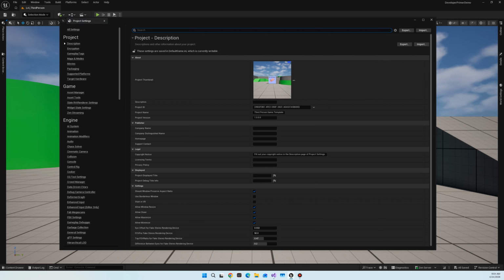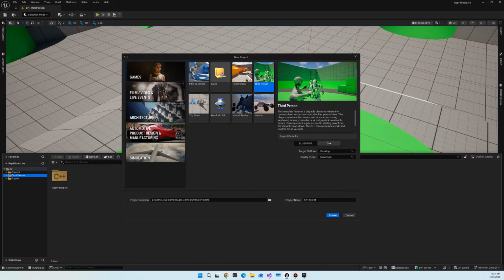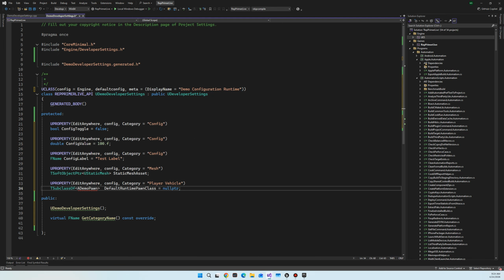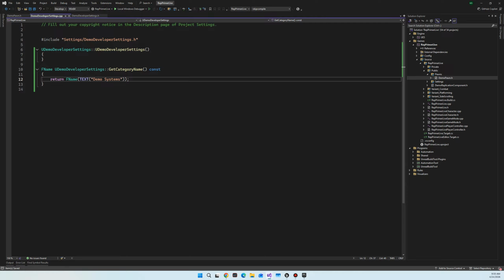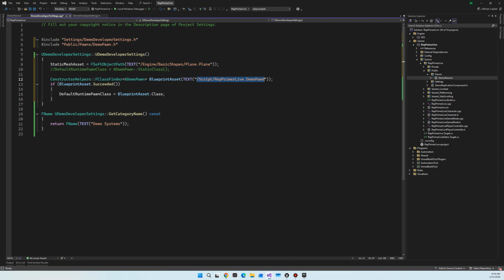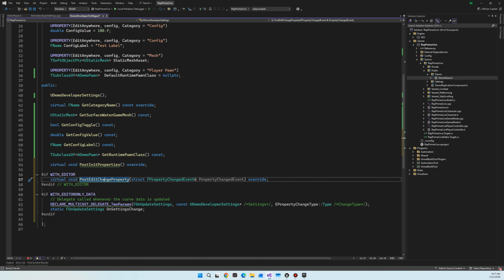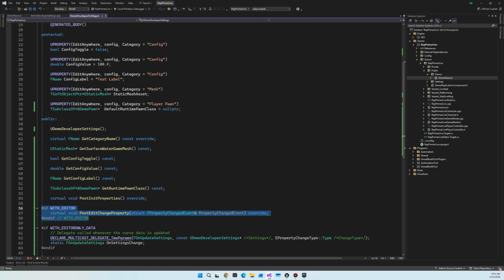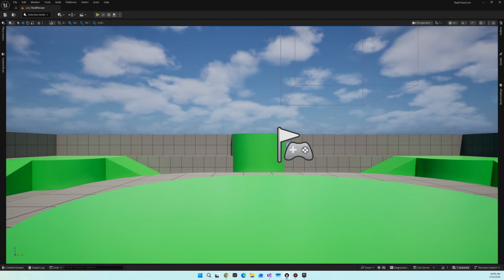A Primer Covering the Basics of Creating a Custom Developer Settings in Unreal Engine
This video will be a primer to cover the basics of creating a custom Developer Settings class that you can use in your Unreal Engine games and plugins to manage global default settings.